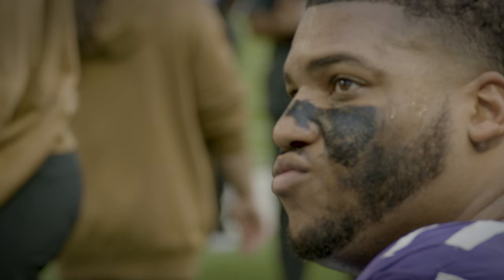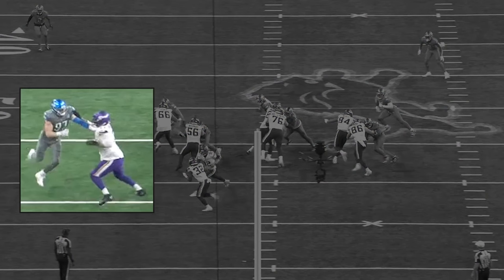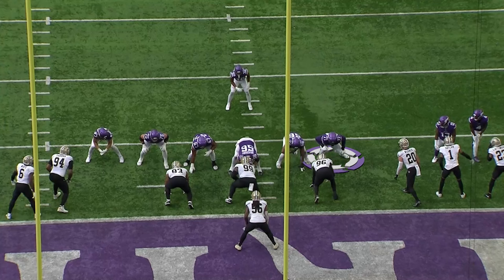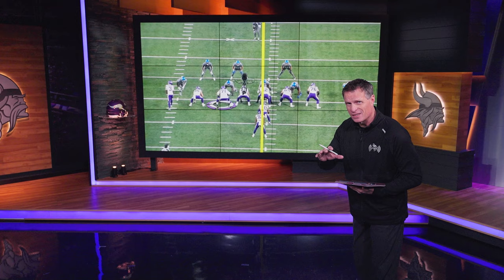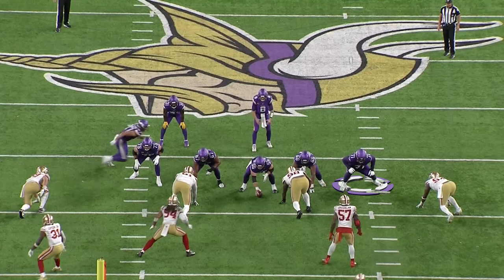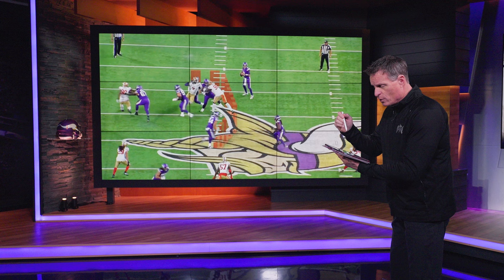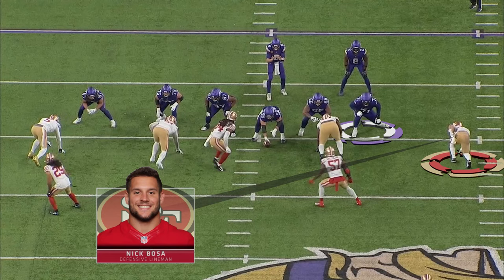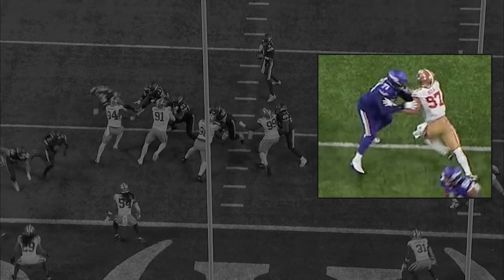How Christian Darrisaw Has Continued His Rise as One of the NFL's Best Tackles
See how Minnesota Vikings tackle Christian Darrisaw has risen to the top of tackles in the NFL with his performance on the field during the 2023 NFL regular season.